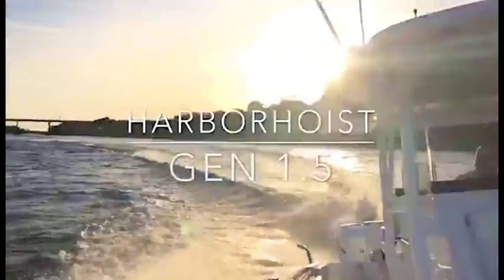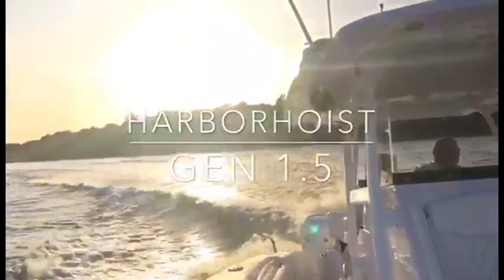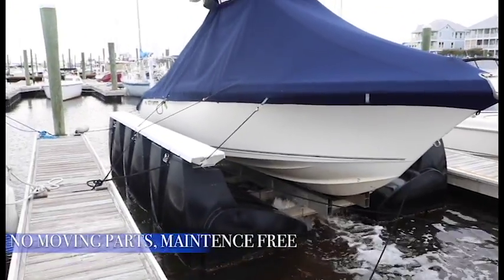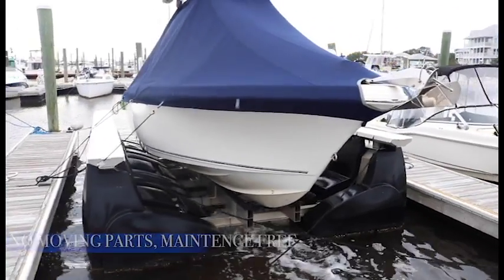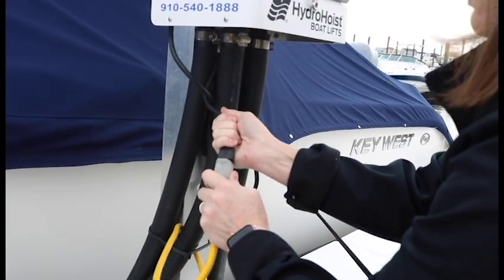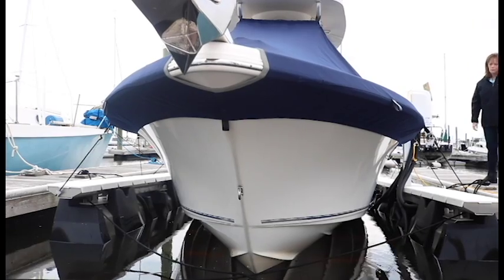Float Lifts of the Carolinas Commercial